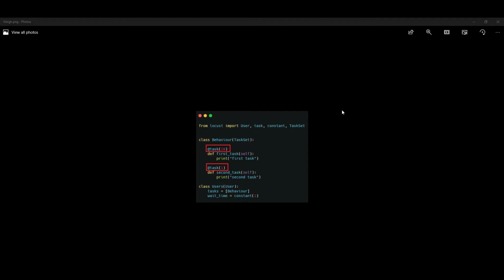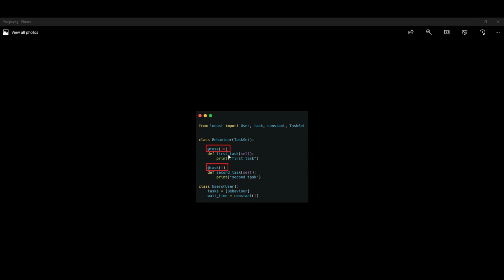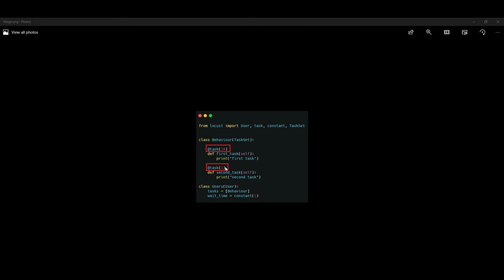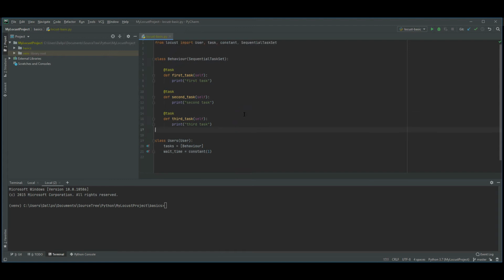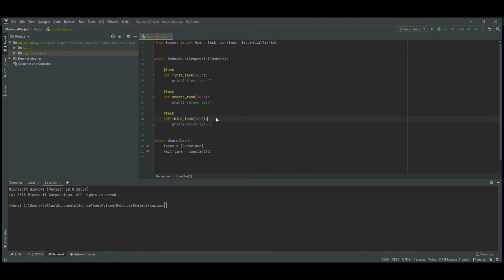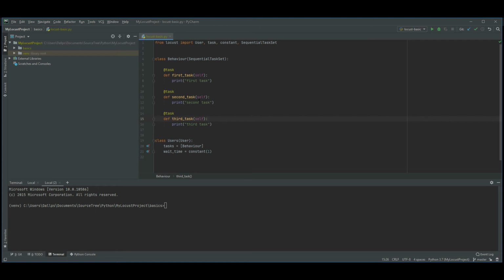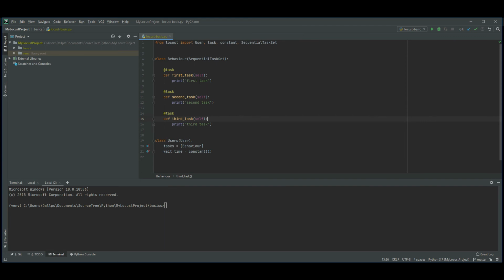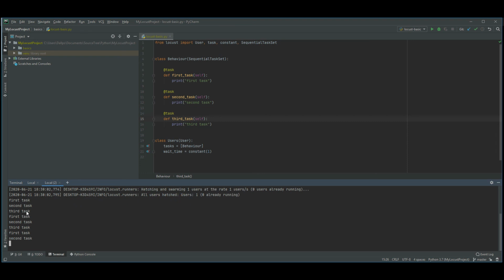How to execute Locust task in specific order? and What is weight attribute in Locust?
This video explains how to execute the task in specific order and how to use weight attribute in Task